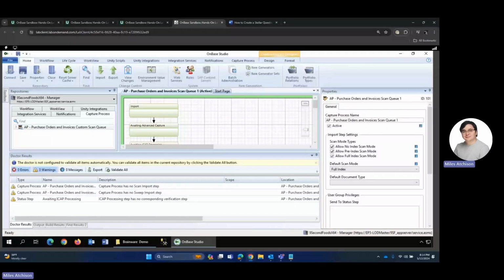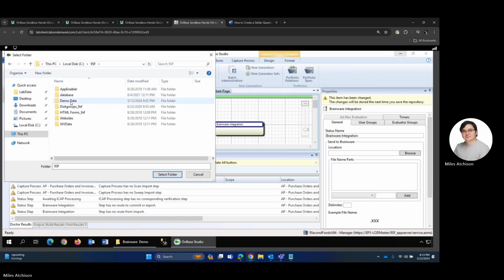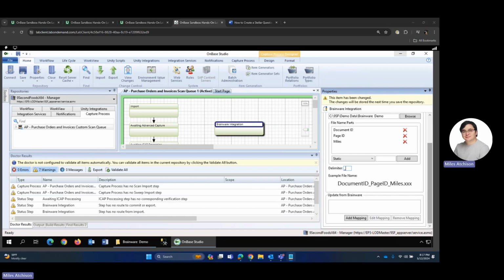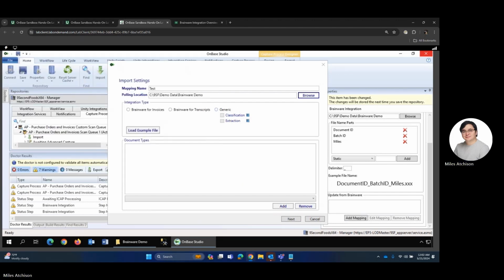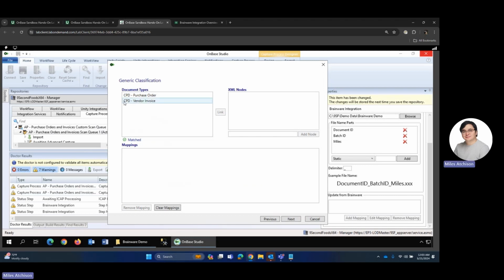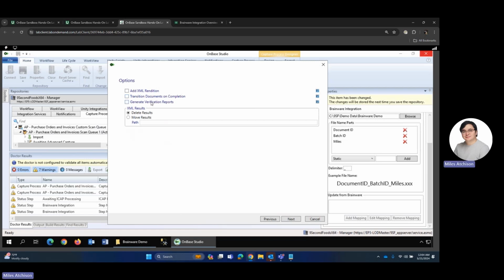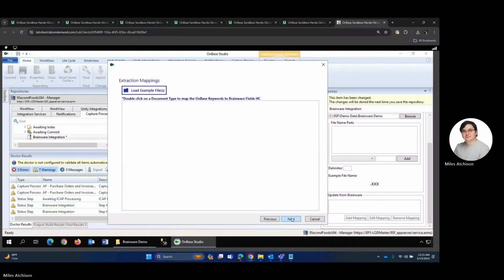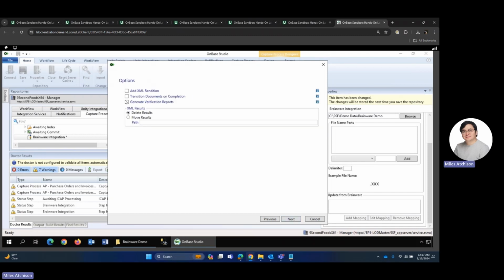How to Integrate CPD with Brainware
Check out this demo on how to integrate CPD (Capture Process Designer) with Brainware.

00:00 Question
00:25 How to integrate CPD with Brainware
09:04 More Talks Like This